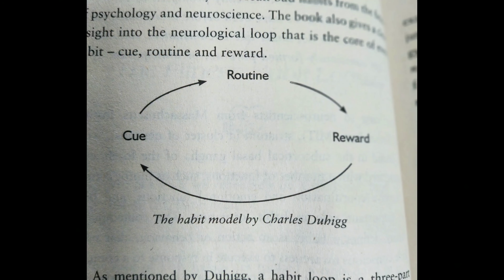what is a habit loop ?